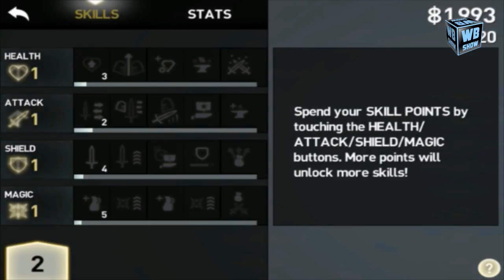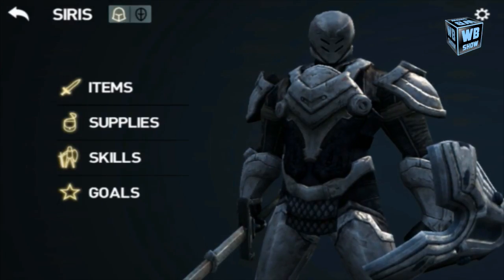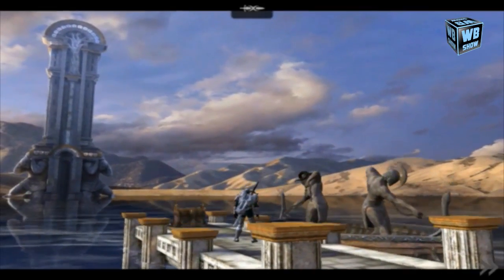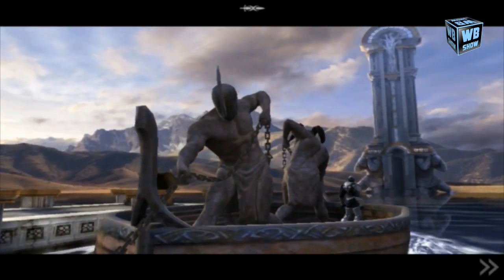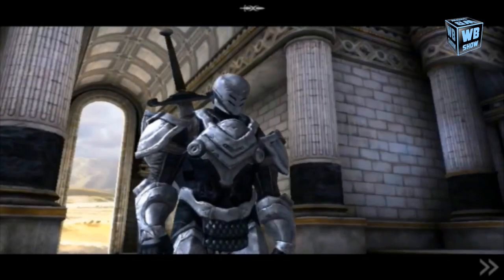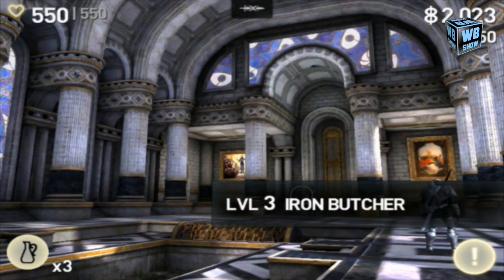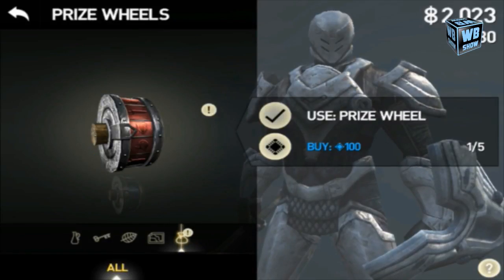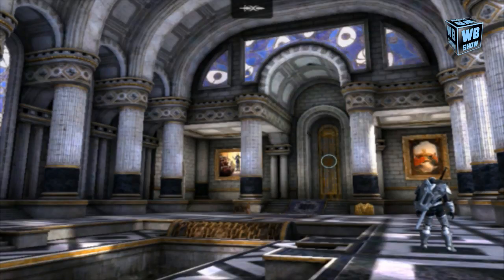Infinity Blade III - Episode #3 [Act 1 - The Anomaly]